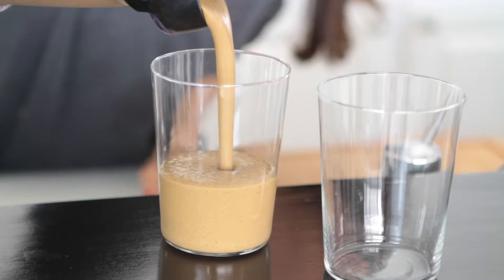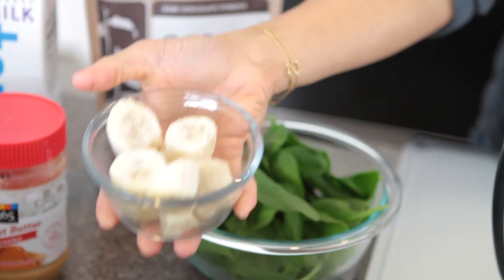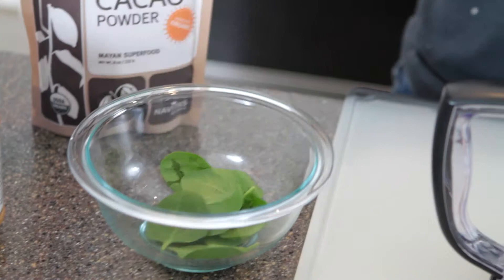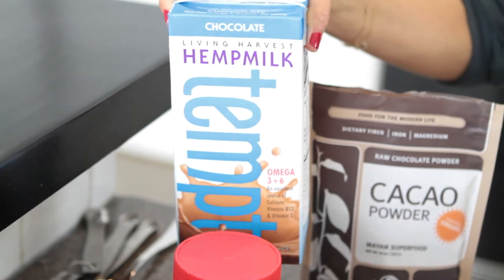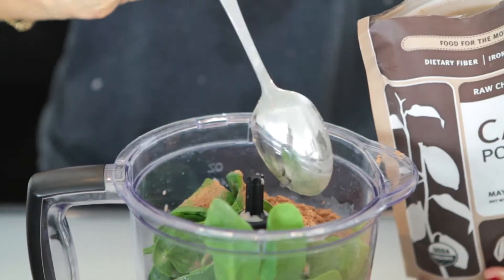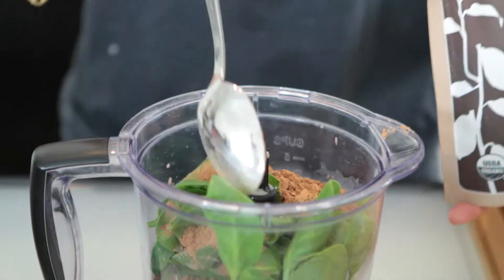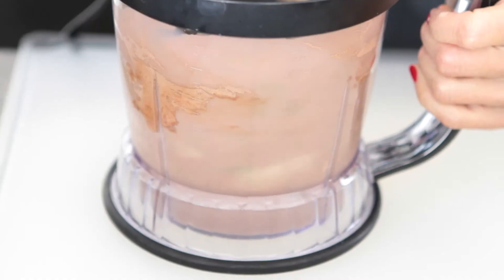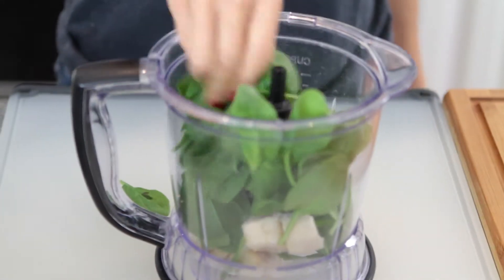DIY Post Workout Chocolate Peanut Butter Smoothie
Hi Ladies! learn how to make one of my favorite heathy smoothie by following my smoothie tutorial 💚

xo,
Chris Rios